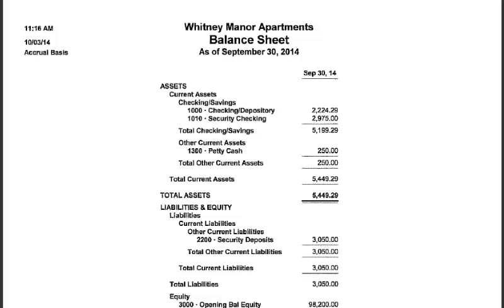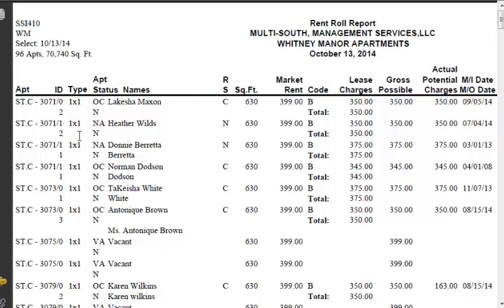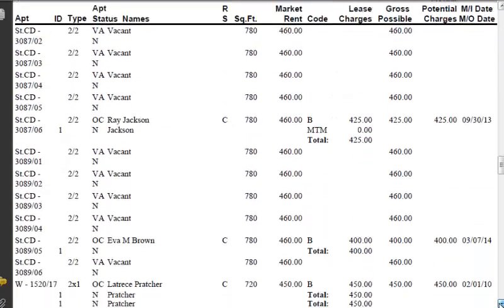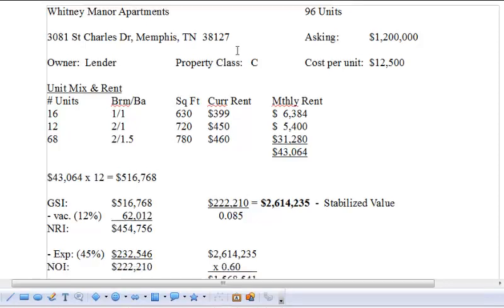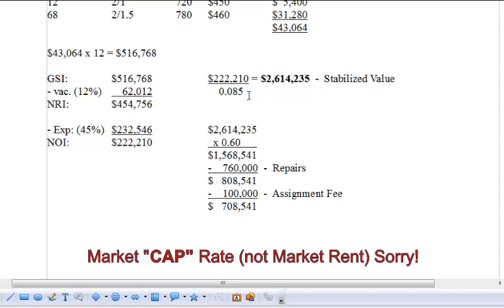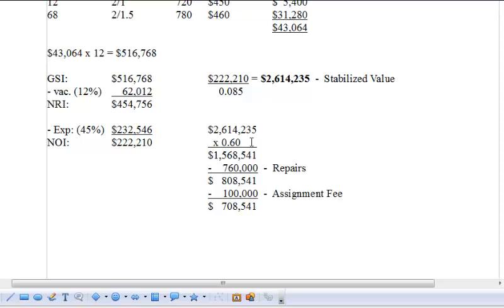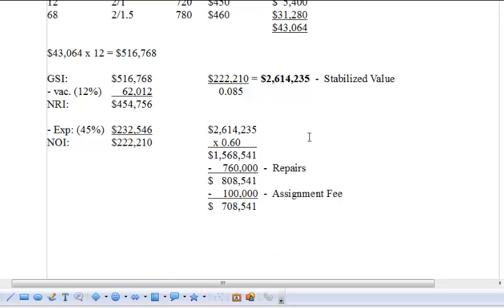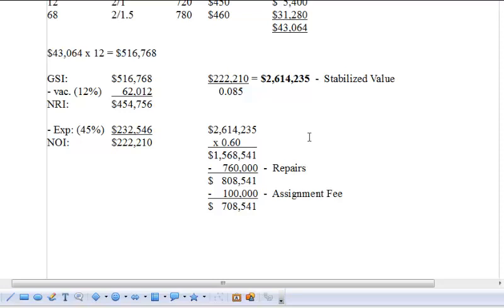7. Apartment Wholesaling System - Broker Sourced Deal Case Study -financial info and deal analysis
In this video we look at the financials that were sent through by the broker to get a sense of what the actual numbers were.

From there we went ahead and did the financial analysis and created to create an offer for the LOI.

To look at Video 8, you can see it right now here: